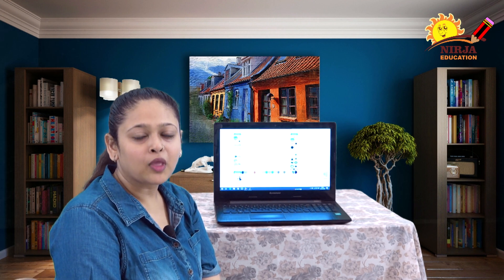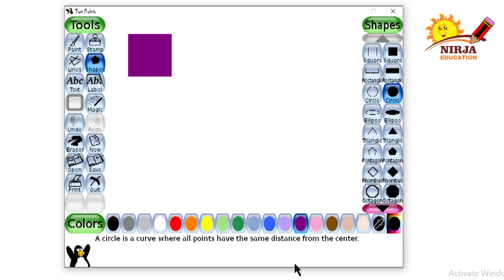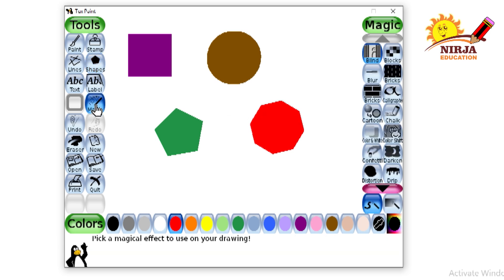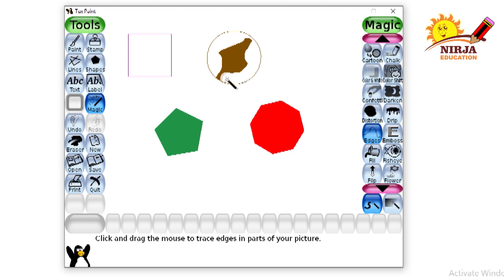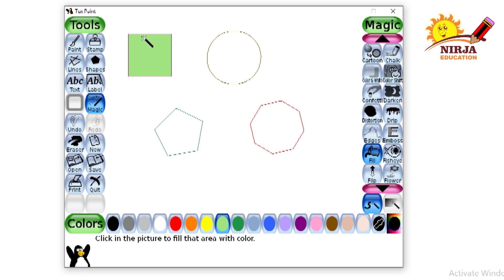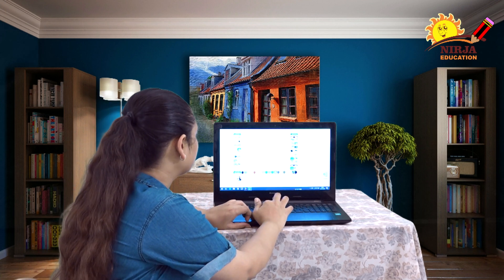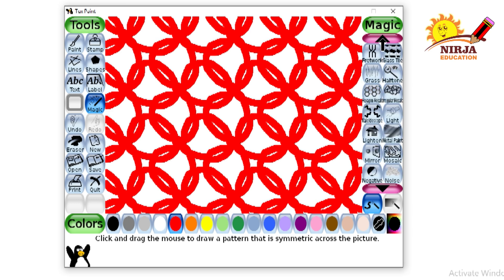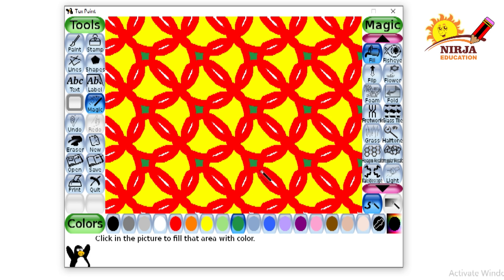how to use tux paint - tux paint art work - easy and funny software for kids to paint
use of tools in tux paint and how to draw and paint beautiful picture in tux paint

explained by Miss Shivangini Patel

very interesting and useful software for kids

how to use tux paint - how to use tux paint?

How To Use Tux Paint In Pc || Tux Paint ||

how to use tux paint.
in this video i will tell you that how to use tux paint in pc...

how to open tux paint full screen.